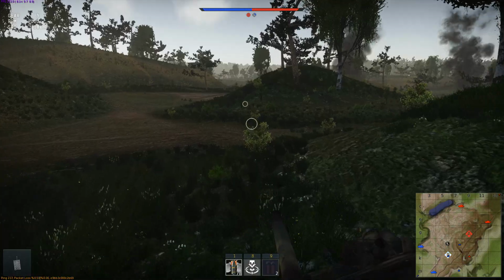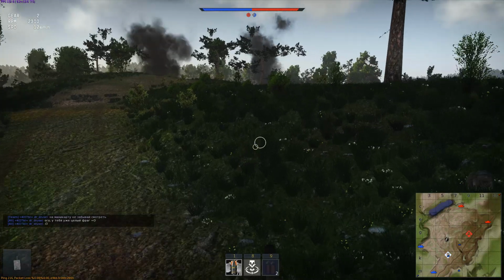War Thunder - German Sherman // Captured M4A2 , GF Event Suggestion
War Thunder
Ground Forces Simulator Battle Gameplay.
Driving the Captured M4A2 and some theorycrafting on realistic events in GF SB.